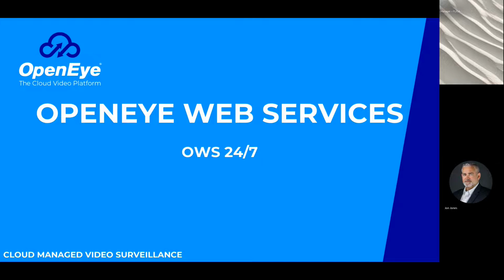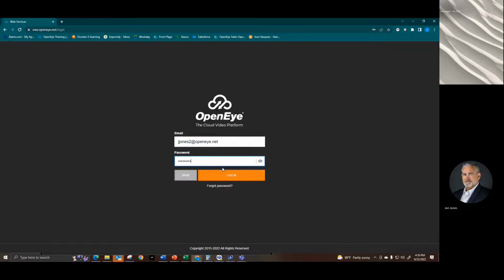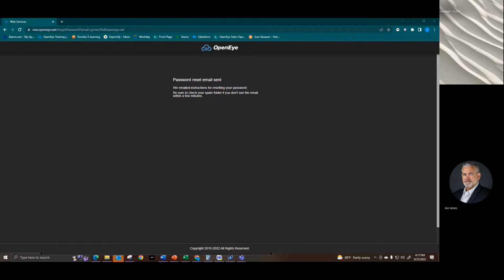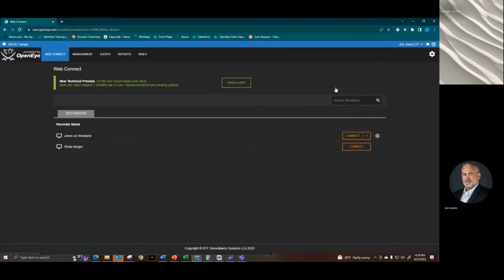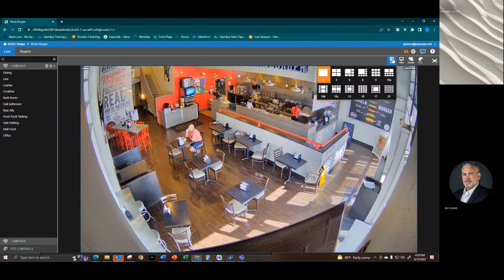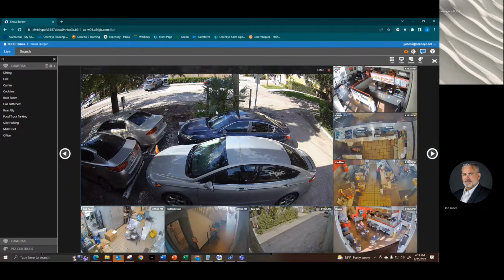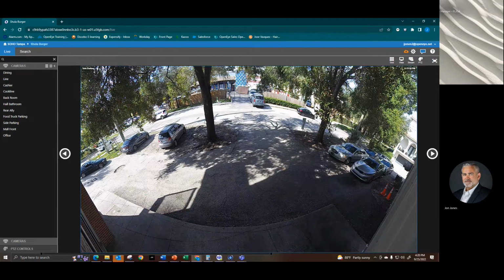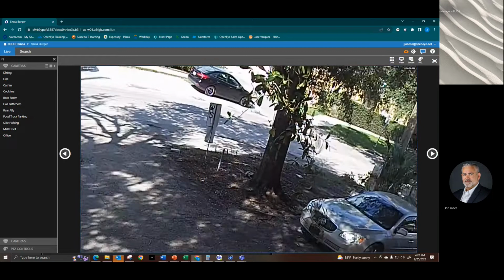Logging In and Live View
This video will show you how to log in, recover your password, and navigate live view in OpenEye's OWS24/7 Thin Client.